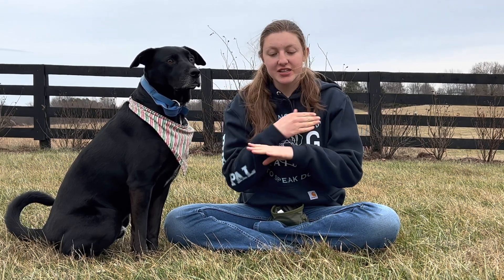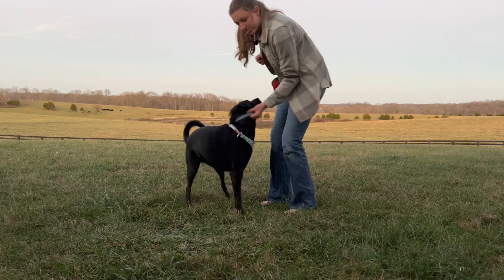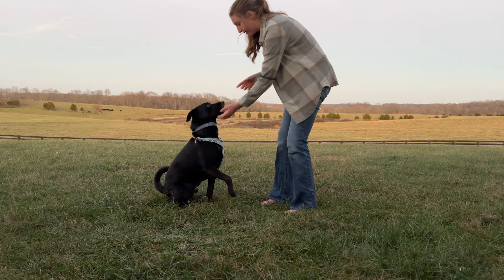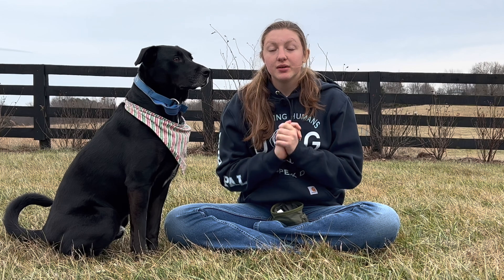The FIRST FOUR Things You SHOULD Teach ANY Dog-The Dog Training Crash Course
These are the first 4 things that I suggest you teach your dog. These are what I like to call the Foundation to Dog Training. These 4 games will help the rest of your dog training go MUCH smoother.

A special thank you to @DogsThat (Susan Garrett) for helping me realize the small steps in training are some of the most valuable. I will never forget that!

For those of you who are looking for the videos mentioned in this video, here they are: